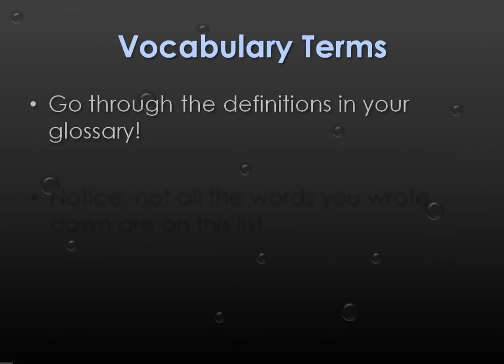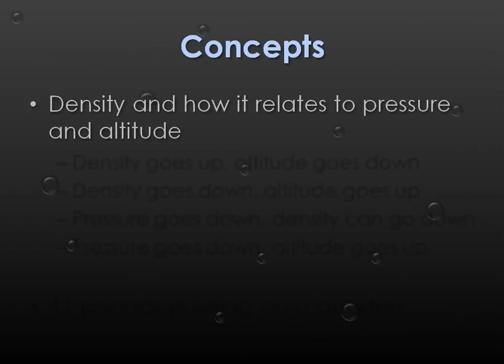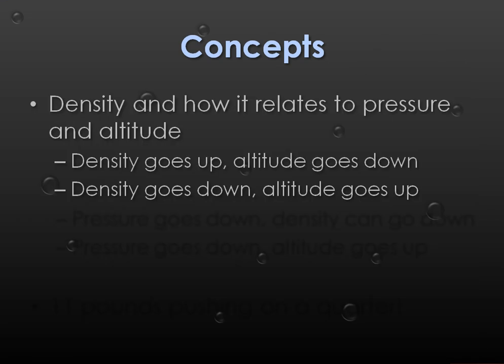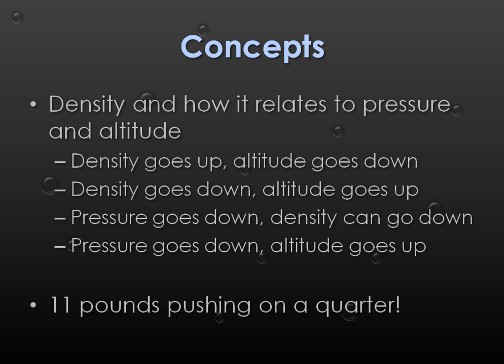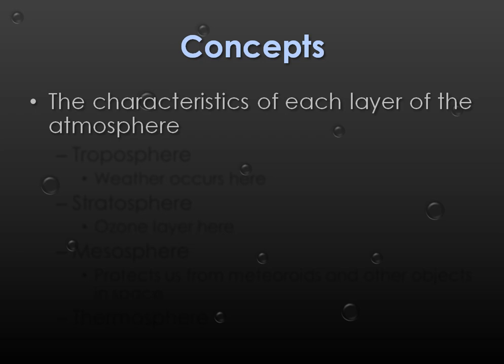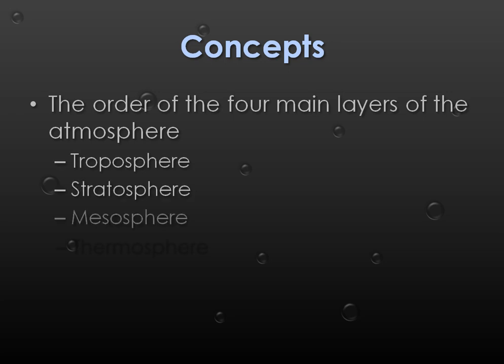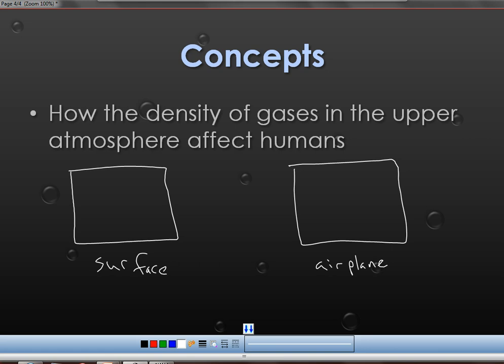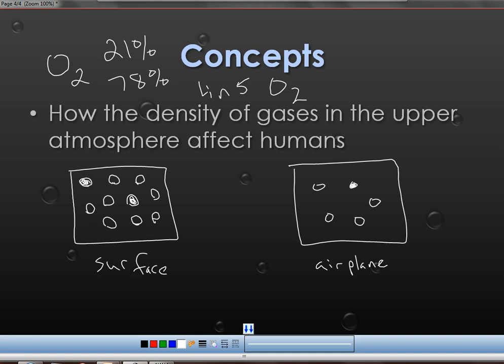Chapter 6 Quiz Review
Quiz over Chapter 6 Sections 1 through 3.